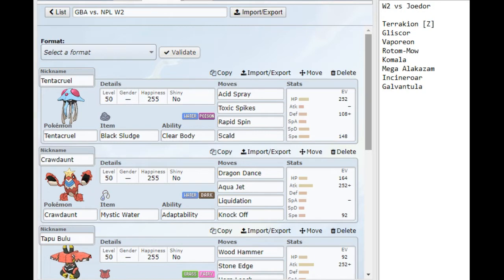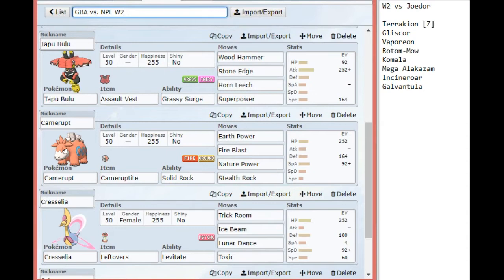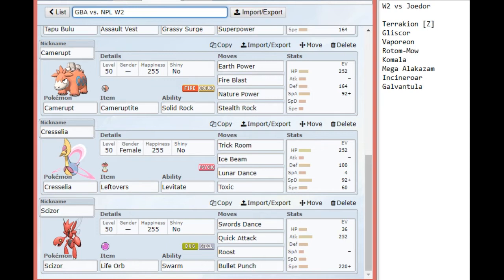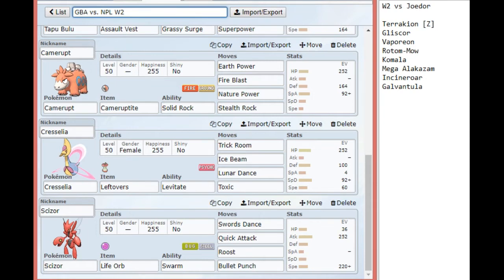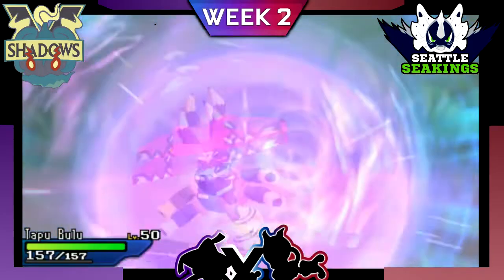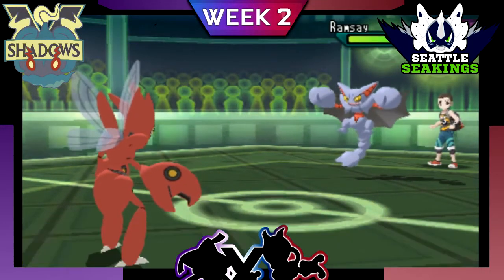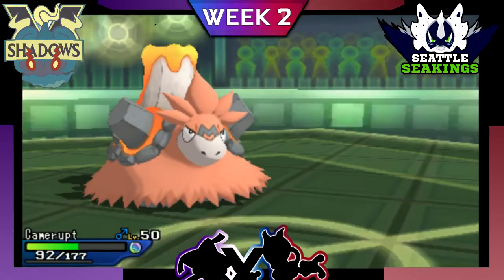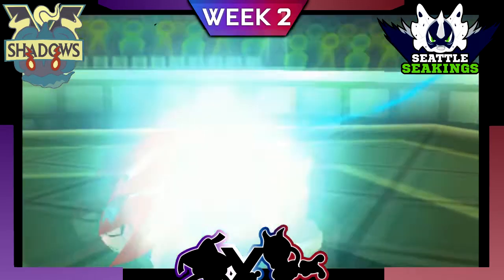GBA vs NPL: Victorian Shadows (0-1) vs. Seattle Seakings (0-1)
^This gentleman also recorded the battle for me. Thank you.

This is a Pokemon battle from either Pokemon White 2 Version, Pokemon Alpha Sapphire Version, Pokemon X Version, Pokemon Moon Version, or Pokemon Ultra Sun Version. Gamefreak and Nintendo own all rights to their respective characters, designs, and gameplay. I own a copy of the game, a DS system, and the footage was recorded with a camera. No game altering software or hardware was used.

Any music or art used belongs to the respect owner. Its usage here is merely to promote the original artist and their work. Please see above for links to the artist.